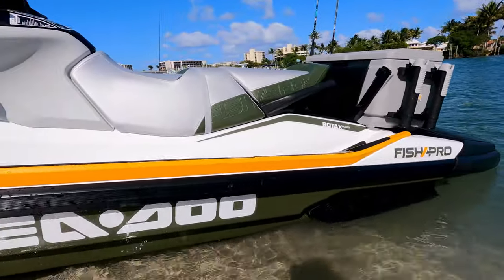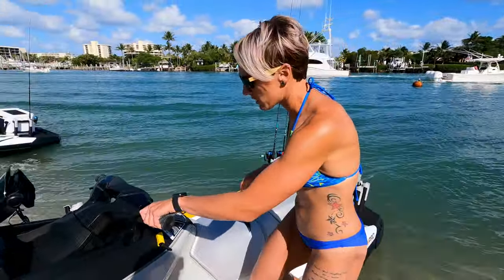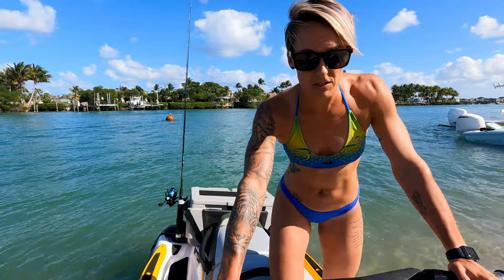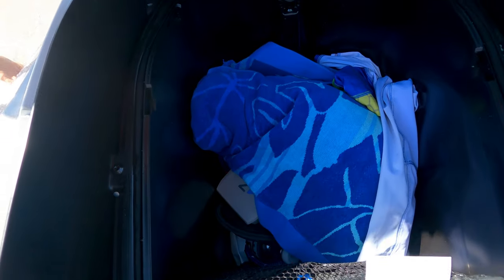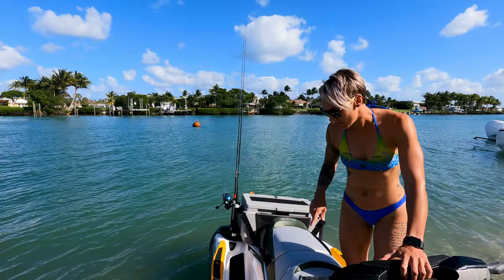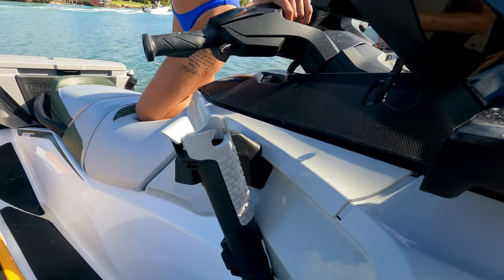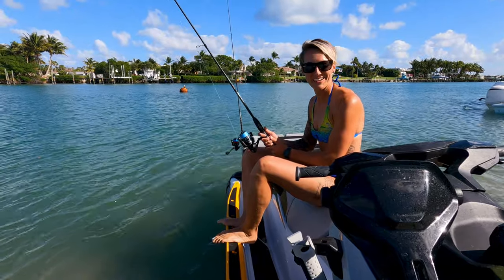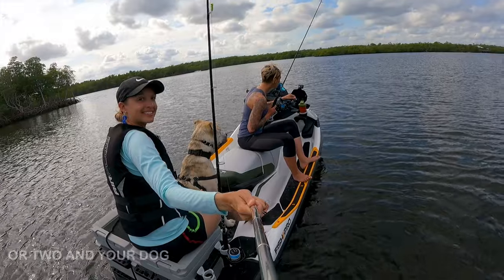2021 SEADOO FISH PRO REVIEW | Pros and Cons | 2019 VS 2021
This is an honest review about the 2021 Seadoo FishPro. We also have the 2019 FishPro and had issues with both of them when we got them. Both of the FishPro's had faulty wiring issues right from factory. I had to take the 2019 to the dealer to be fixed and it ended up being that the wires for the Garmin were never connected at factory. We did not know at the time but the stereo system also is not working so odds are it is the same issue. We are waiting to take it in for a yearly maintenance to have it looked at.

The 2021 came with some upgrade options that we did not take advantage of other than the IDF system. The IDF system is great when fishing if you go through sand or weeds. We all know the worse the weeds is probably where you'll find the most fish. The IDF system is great for backing that debris from the intake system and clearing the jets from obstruction.

The higher gun wells are very nice while fishing and as I mentioned its much harder to flip or tip over on sharp turns. They also can be used as storage while traveling. We usually use them for diving fins, tackle box, and the anchor if we know we are going to use it. Storage compartments are also pretty decent size.

The cooler is a great size and can be moved closer to the seat or further back on the platform. One huge CON that I forgot to mention about the cooler is the lack of handles. It is extremely uncomfortable and difficult to carry if you want to remove it from the ski. If your ski is stored outside you would want to remove the cooler so it is not stolen and the lack of handles makes this difficult. The ruler on the cooler is handy. (Just hold on tight to those slippery fish, I'd be lying if I said I didnt lose several to the old flop off the cooler ruler) The 2021 comes with an option for another dry compartment for the cooler we just did not get that option.

The cruise control is very slow on the 2021 vs 2019. The max for the 2021 is about 5mph on level 9, where the 2019 will go about 7/8mph on level 9. The 2021 is hard taking on any waves on that very low cruise speed. It sends the unit sideways.

NOW TO THE FISHING. Both units are GREAT for fishing. There aren't really any differences when it comes to getting the fish. It is very nice to be able to take them into smaller spaces you wouldn't otherwise we able to take a boat. We have gone fishing with and without the cooler on board. It is nice having the extra platform space but when it comes to keeping those jumpy fish the cooler would have been nice to just throwing them in there. If you have two people the cooler is nice for an extra spot to sit so you can fish off the back. Both occupants on the seat does get a little tight while fishing. If you are taking the machine solo its perfect. You can fit everything you need and still have tons of space to fish. you could even stand on the back in calm waters. The numerous rod holders and the fact that you can switch their locations is very nice.

All together I think the machines are great and a great way to get out on the water and enjoy some fishing without having to own a bulky boat. The Garmin would be nice if it actually worked but unfortunately we are still unable to use ours. I was trying to wait until we got the Garmin working but the local dealer has taken 2 months now and still do not have the proper parts to fix it they said.

I was not paid for this review

Cameras: GoPro 8/9

Looking for GoPro Mounts?
The BEST GoPro Accessories for the price!

Narration Microphone